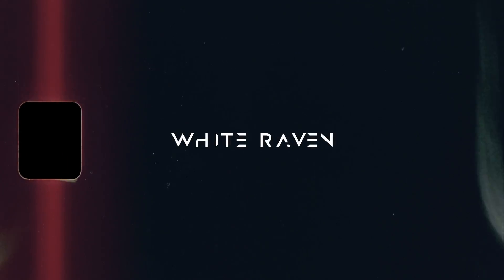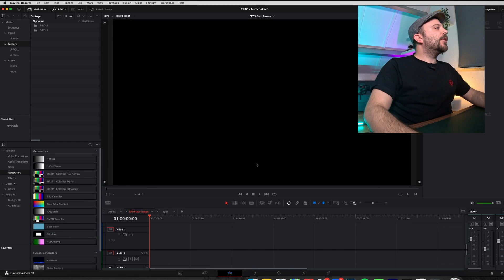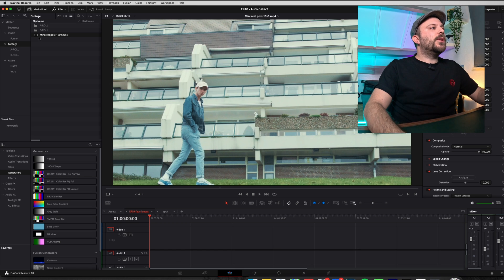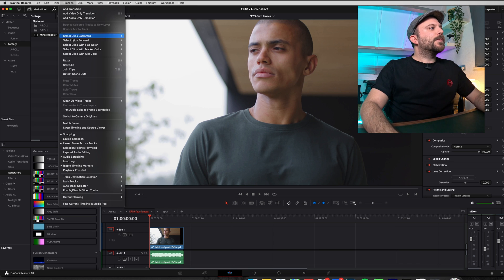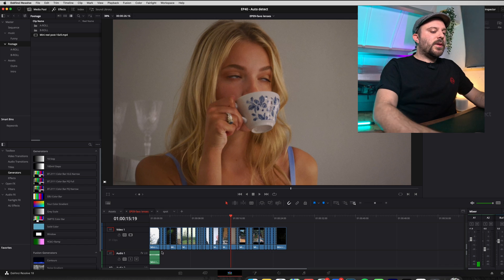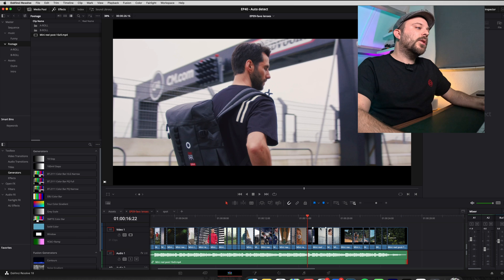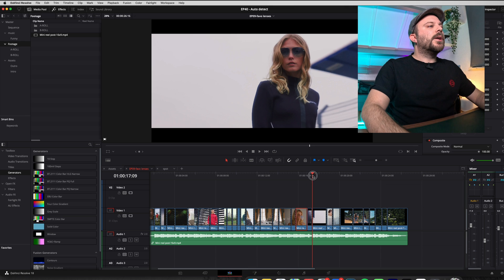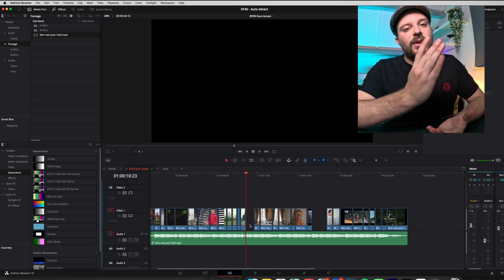DaVinci Resolve 18: Auto detect scenes.. The FAST & BEST way!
Video Kit:
RED Komodo -
DZOfilm vespids-
Nanlite Forza 60 -
DJI RS3 Pro + Lidar

Photo Kit:
Hasseblad X2D 100C
Hasselblad 907x
Hasseblad XCD 45p and 90 3.2
Godox AD100 pro
Profoto Clic Softbox
Peak Design carbon tri pod

Vlog Kit:
GoPro hero 11 black
GoPro media and light mod
GoPro mounts (chesty, car, tripod_
Boya xm6